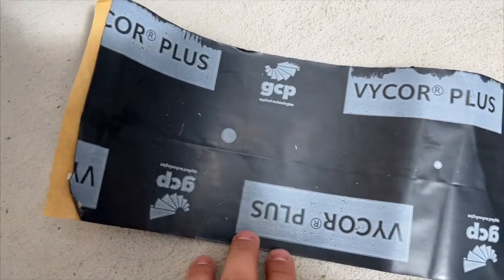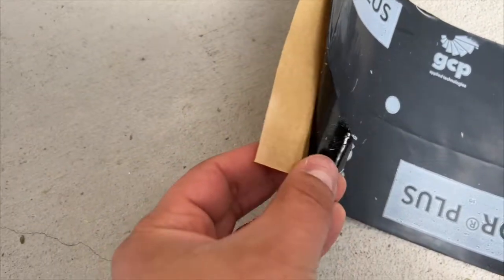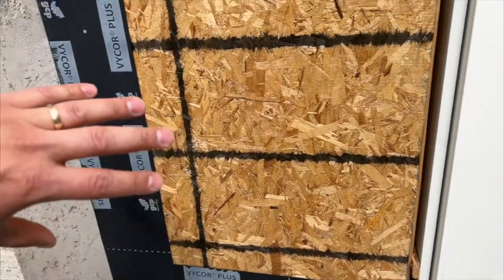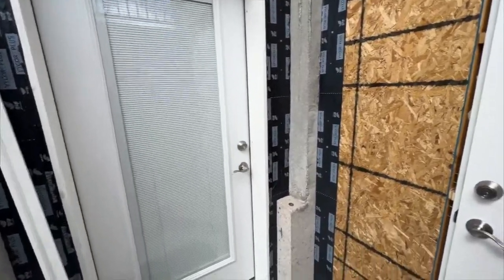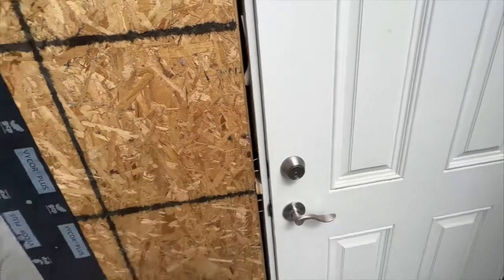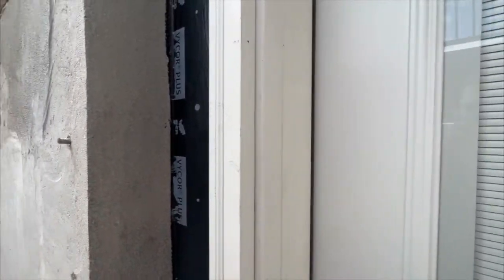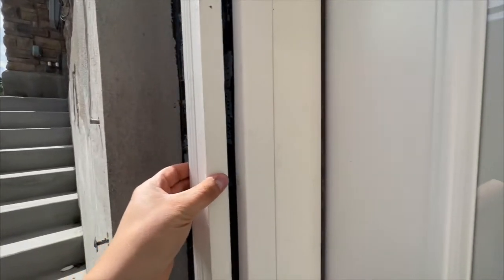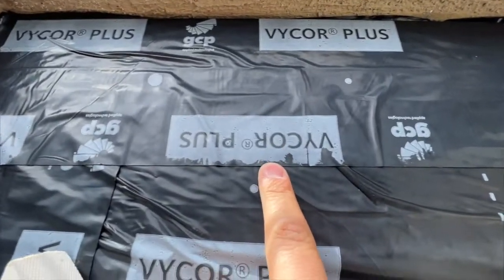How to Waterproof a Basement Walkout Entrance Door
Learn more about waterproofing an exterior door opening, such as for a walkout basement. You can also apply this process to waterproof your windows! Join me today in Herriman, Utah, so I can walk you through the process of waterproofing an exterior door.

Chapters:
00:05 - 01:08 Why You Want to Waterproof Your Doors and Windows
01:08 - 01:43 What Product Do We Use for Waterproofing?
01:43 - 03:07 Door and Window Waterproofing Installation
03:07 - 03:29 How to Contact Dansie Design Build